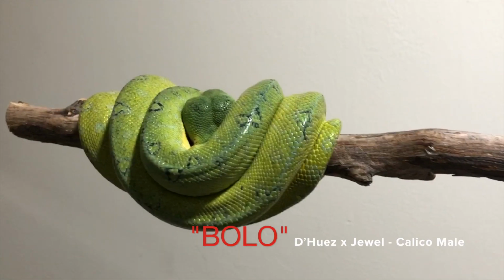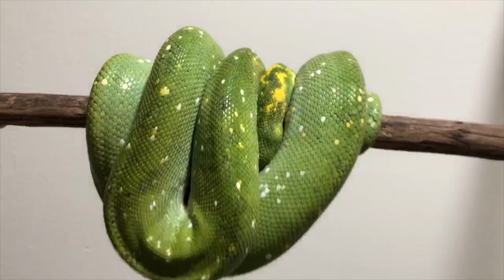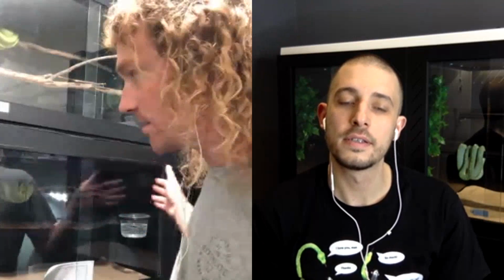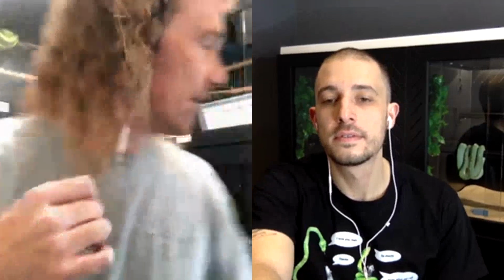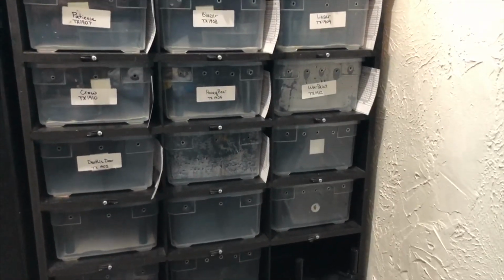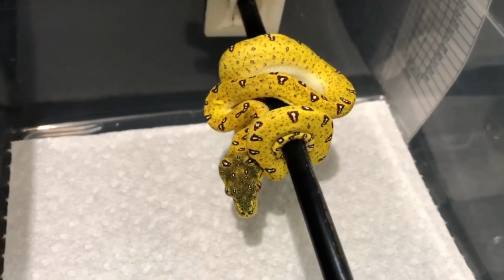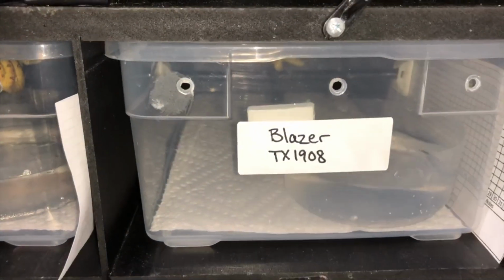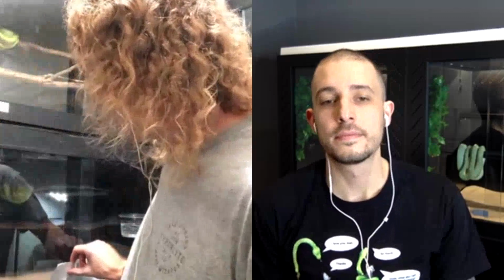Green Tree Python setup - The Amazing collection of Mark Heger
Welcome back everybody. In this Green Tree Python video I am joined by Mark Heger from TX Chondros (IG: @txchondros)  where we talk about green tree python husbandry and his collection.
Hope you enjoy the video and you find the information useful.

green tree python / snake /reptile /chondro /morelia viridis / green tree python cage / green tree python setup / green tree python care / morelia viridis setup